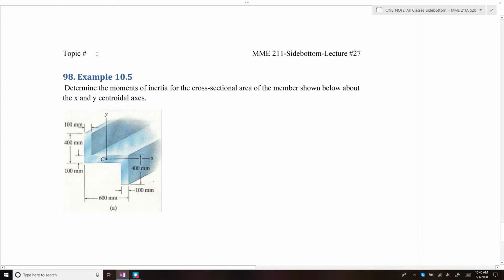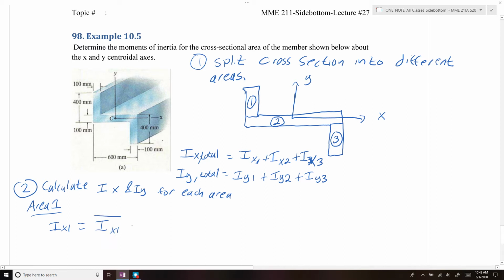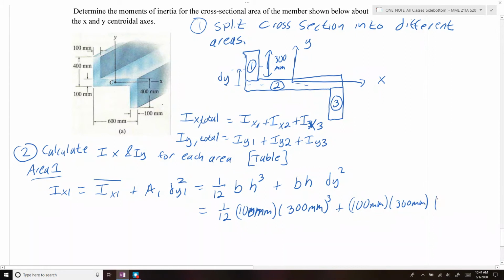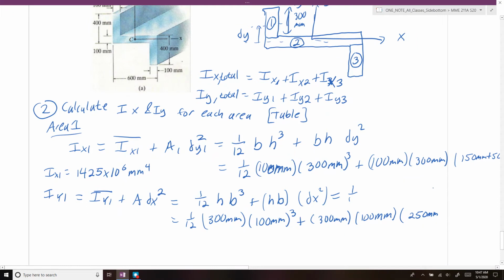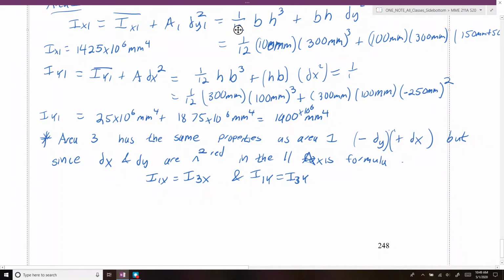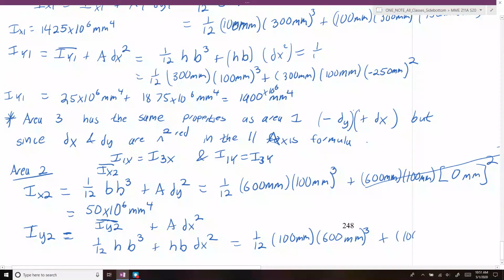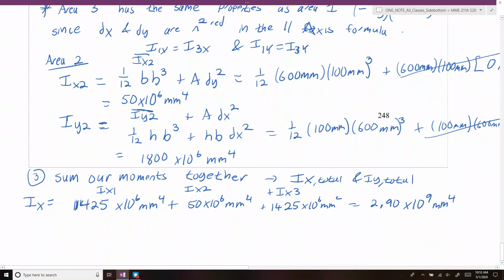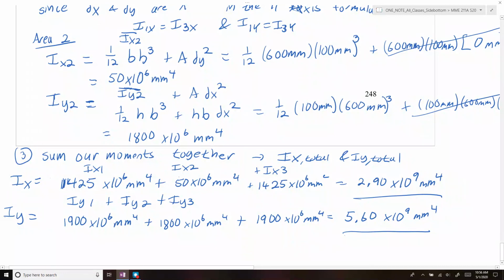MME 211-L27-#98 Example 10.5 Composite Area MOI about x and y axis